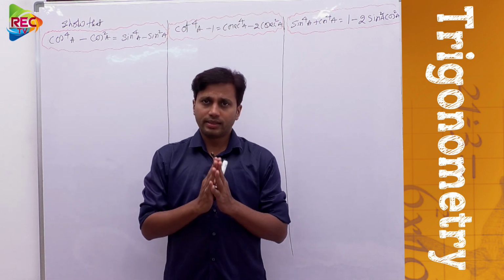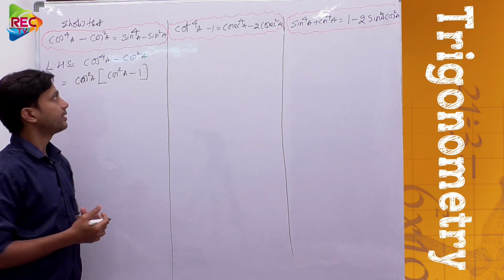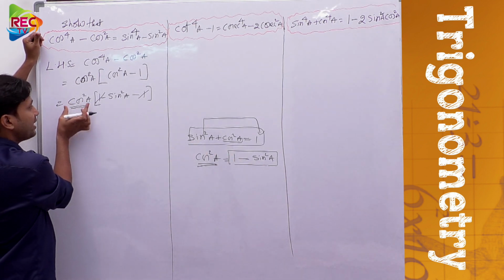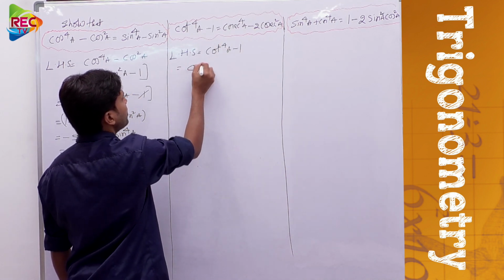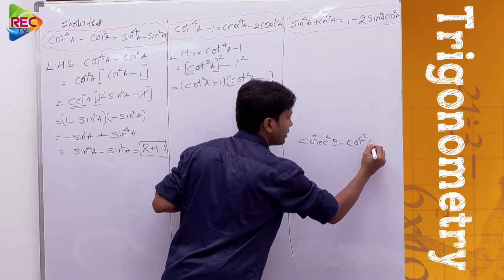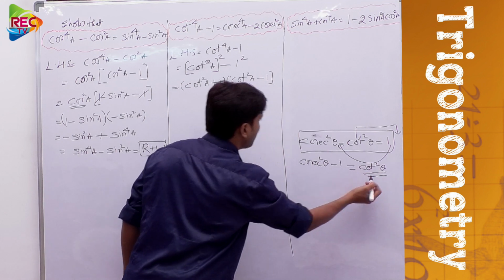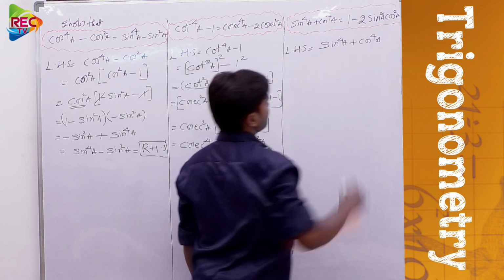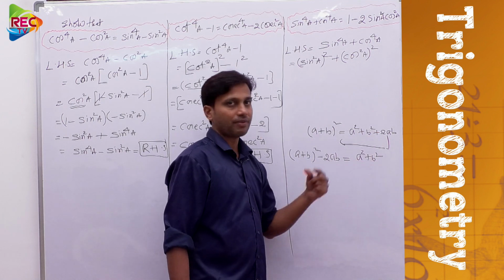🆕 How To Solve Trigonometric Equations 👉 Some Applications Of Trigonometry Class 10 👉 solution 18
➡prove that
 ➡cos4a-cos2a=sin4a-sin2a
➡cot4a-1=cosec4a-2cosec2a
➡sin4a+cos4a=1-2sin4a+cos2a

-trigonometric identities
-pythagorean identities